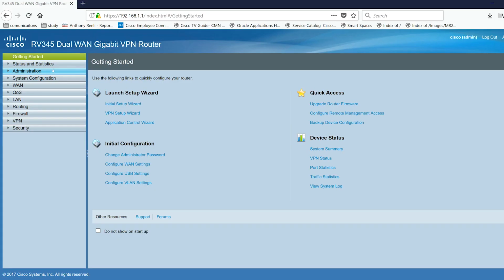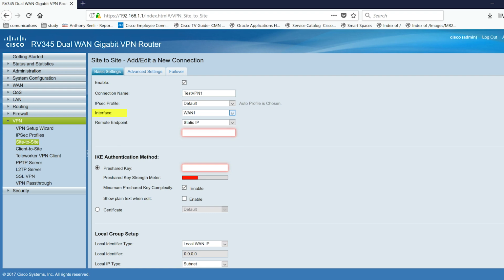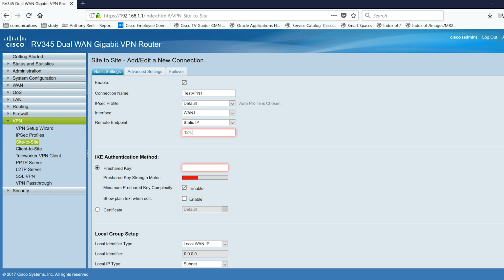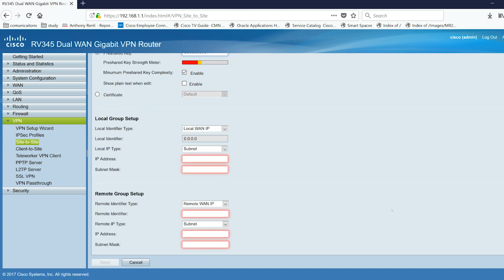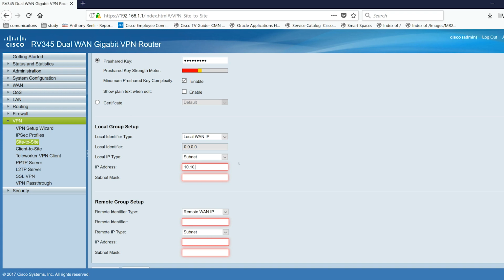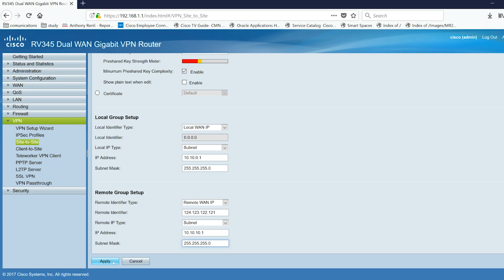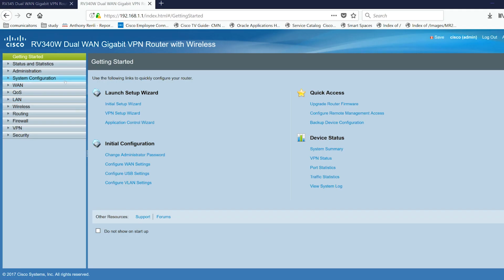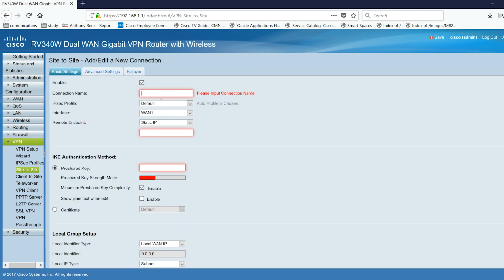Cisco Tech Talk Configuring Site to Site VPN on RV340 Series Routers Routers Cisco Video Portal